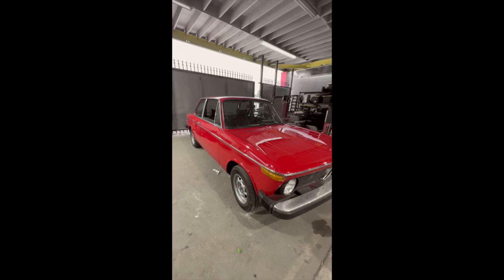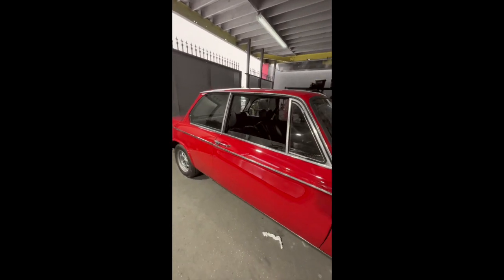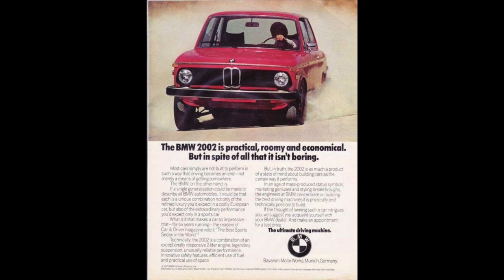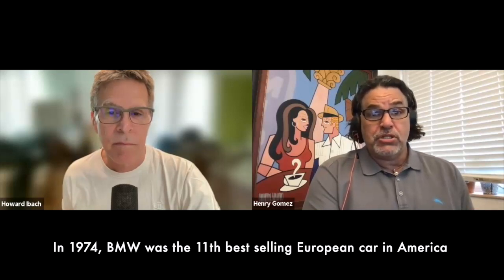E129: Reverse engineering the brief for the classic BMW ”Ultimate Driving Machine” campaign.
If only we could see the actual brief. Henry Gomez and I give you the next best thing: our take in another reverse engineering exercise on this week's episode of The Brief Bros. for BMW's unforgettable print campaign. Watch as we take you through our thinking to arrive at what could be the brief.